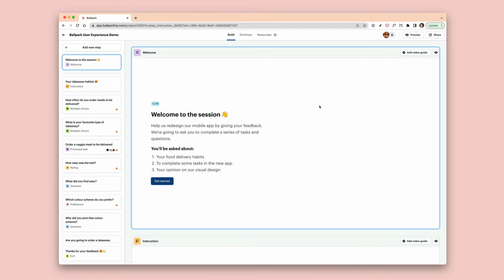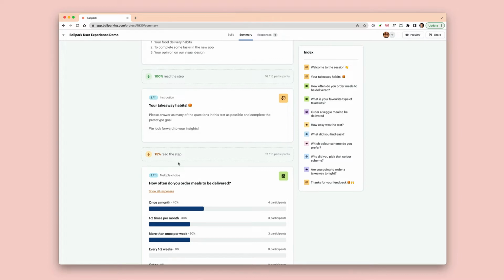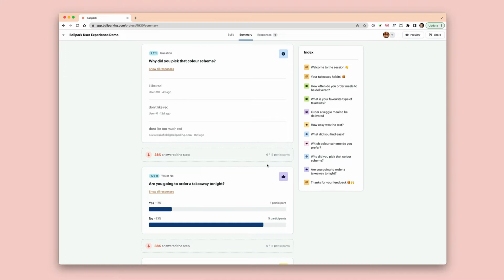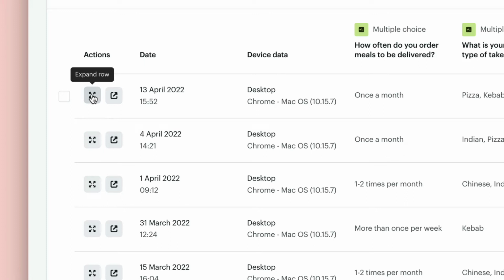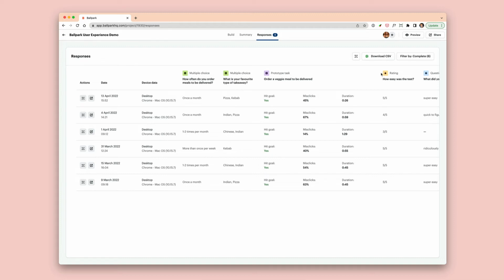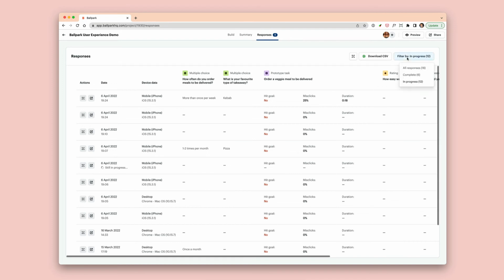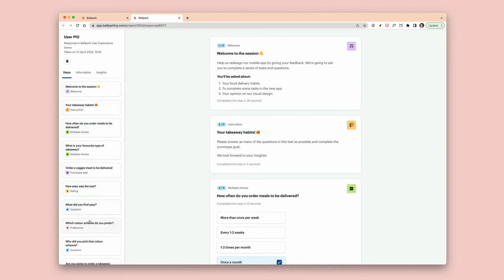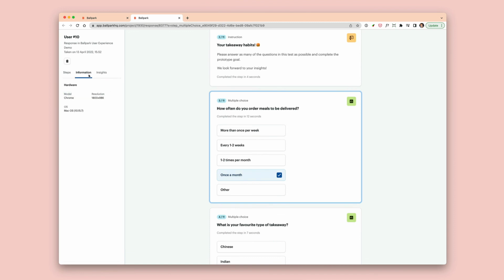Tutorial - Viewing your survey and test responses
Ballpark allows you to capture survey answers, video and UX tasks and gather insights. Sign-up for free

Ballpark is the fastest way to capture high-quality feedback on questions, marketing copy, designs and prototypes using task-driven questions. Sign-up for free